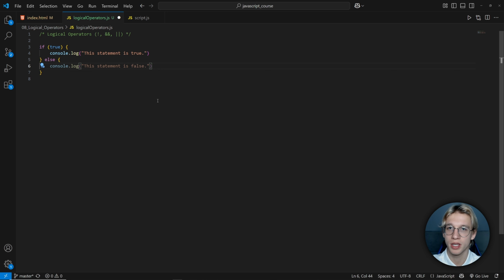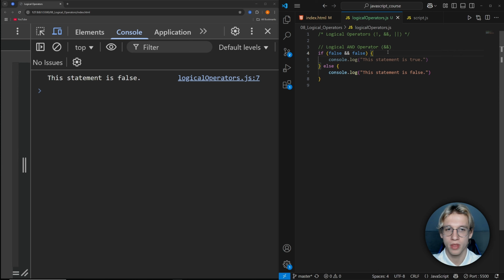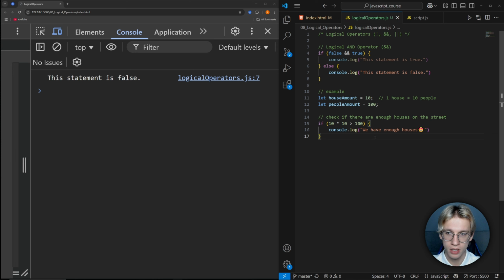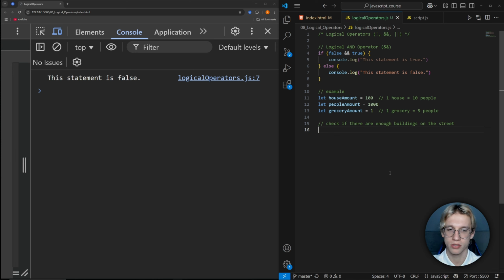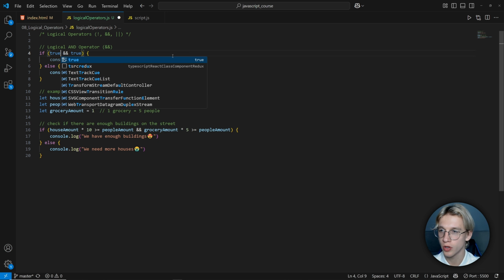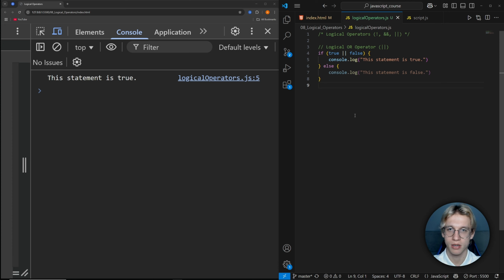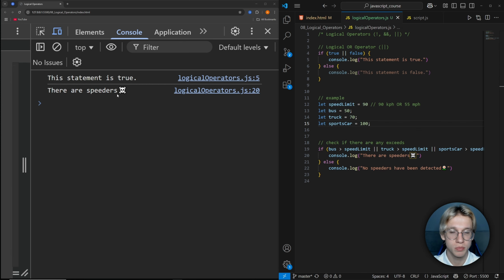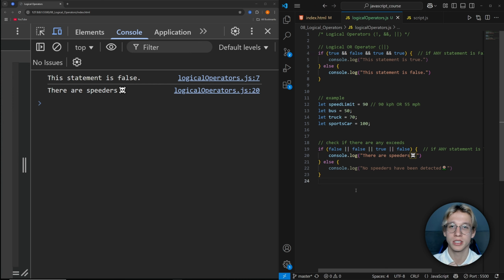Learn Logical Operators in JavaScript: AND, OR, NOT Explained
🎓 Learn logical operators in JavaScript with clear, hands-on examples! In this video, you'll see how the NOT, AND, and OR operators work using if statements—perfect for understanding condition checks and evaluating multiple scenarios in your code.

⏱️⏱️VIDEO CHAPTERS⏱️⏱️
00:00 - Logical NOT Operator (!)
01:43 - Logical AND Operator (&&)
07:25 - Logical OR Operator (||)
10:55 - Calculating the Result Easily